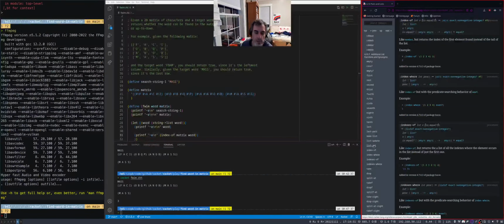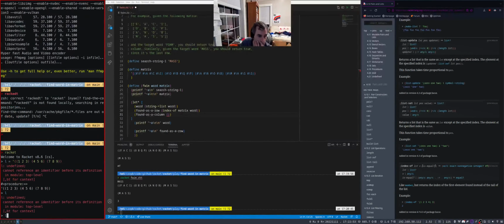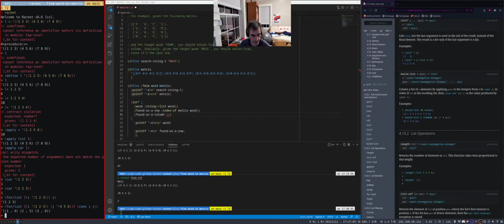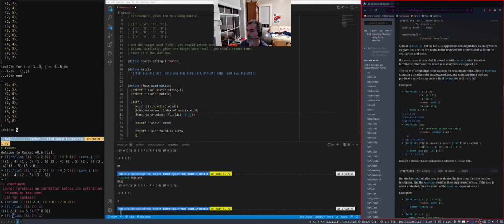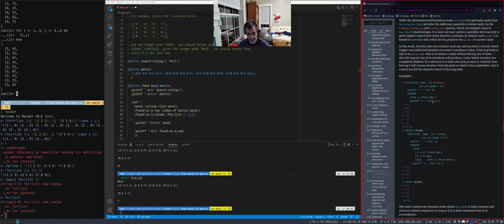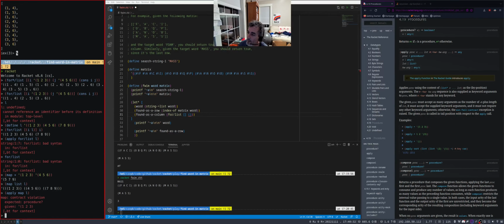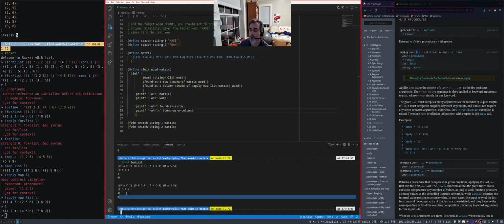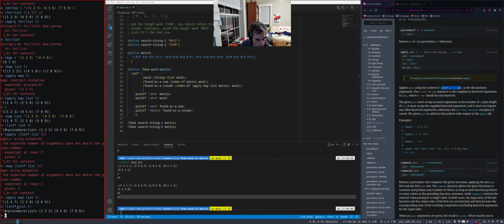Learning Racket: Tic-Tac-Toe like 2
Match a string against a matrix of characters.

Easier than Tic-Tac-Toe since we dont need to search diagonals.

Part 1 gets to finding a word if it exists as a colmun.

But, most of the work is figuring out how to "zip" the lists/rows of the matrix together to build columns!

And duh! It is obvious and awesome!